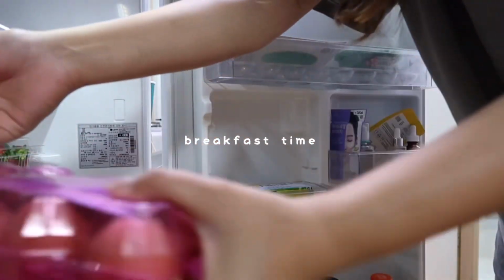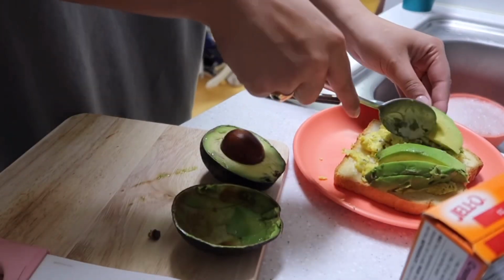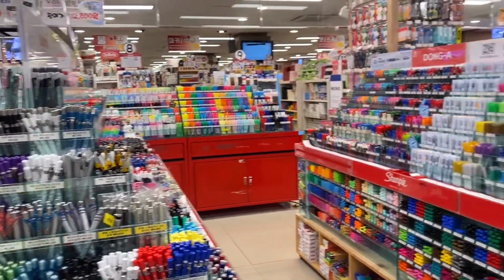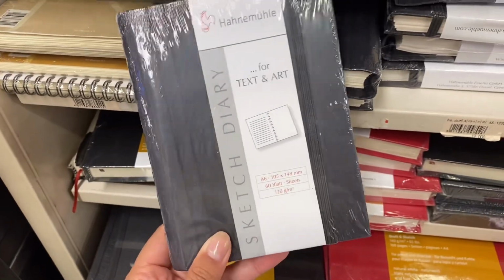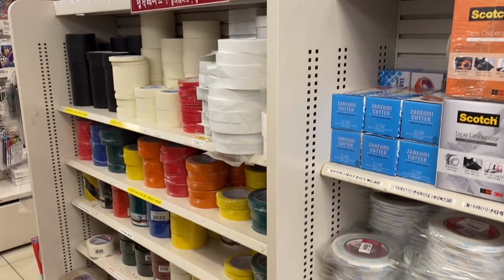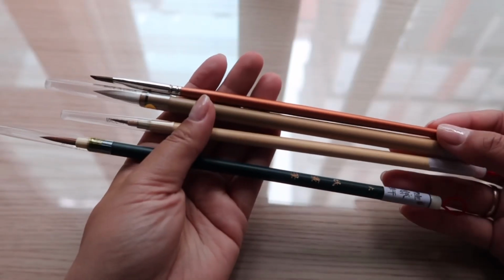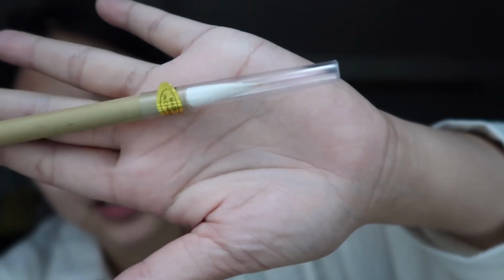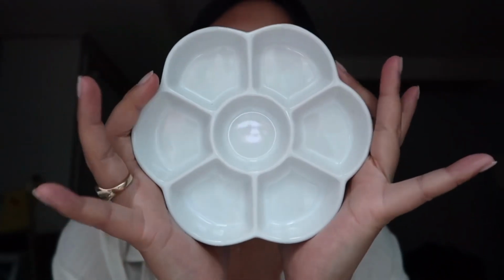DAY IN MY LIFE: aesthetic café, huge art store, art supply haul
Hey guys! Sorry this video's being uploaded late, had a busy week. In this week's video I meet up with a friend and am showing you my favorite art store! I go here at least once a week, it has everything you could ever want. Make sure you watch all the way through and see what I pick up this time!

xxx
Ash

★ Cameras used
Canon Powershot G7X mark ii
Iphone 11